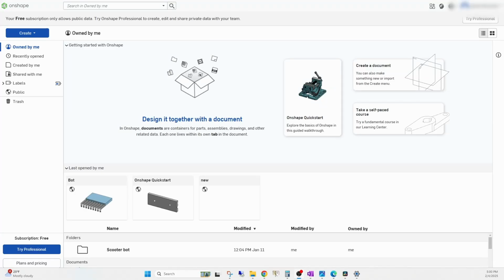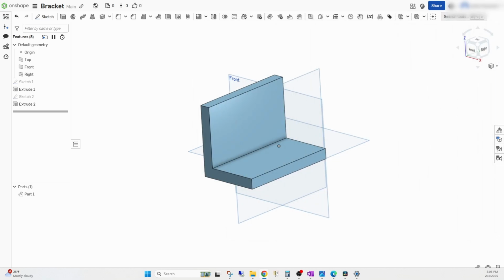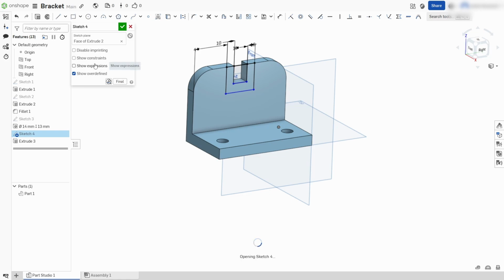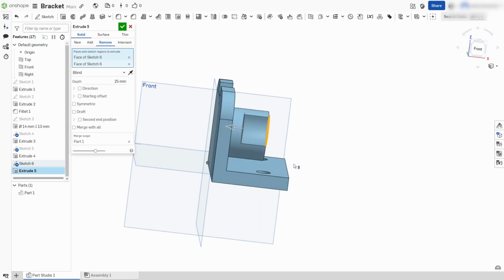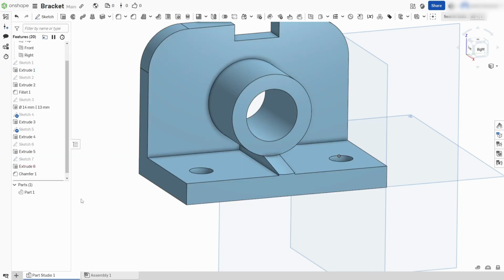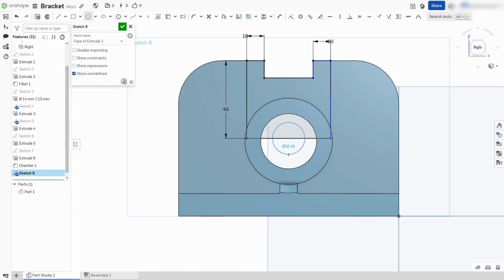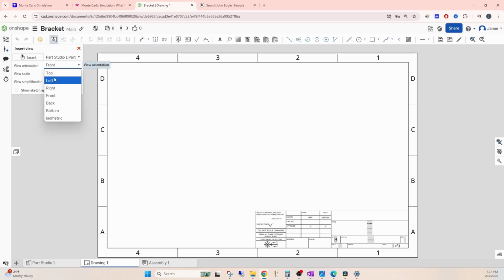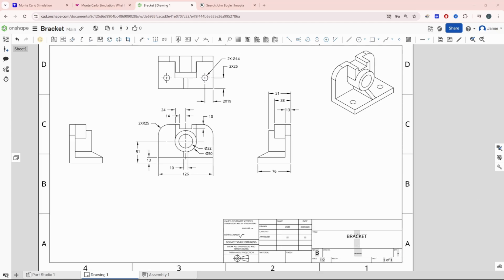MASTER Onshape 3D Modeling With A Simple Bracket Design Project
Onshape Tutorial Modeling and Drafting for the Beginner to Master.
I teach the basics on modeling and drafting techniques.